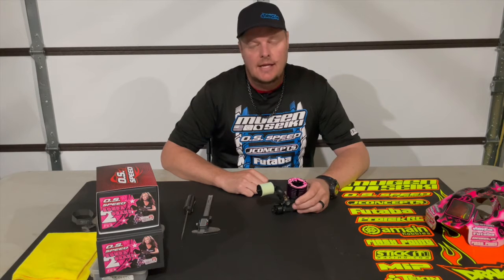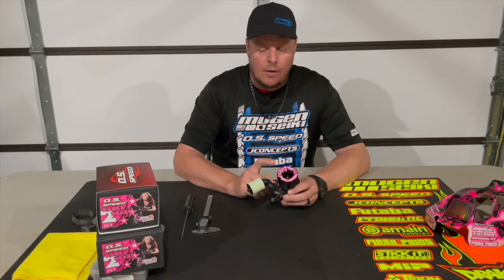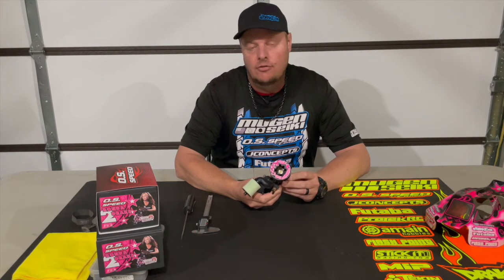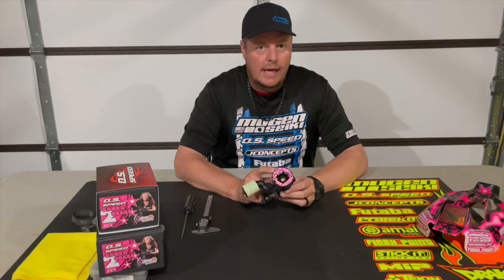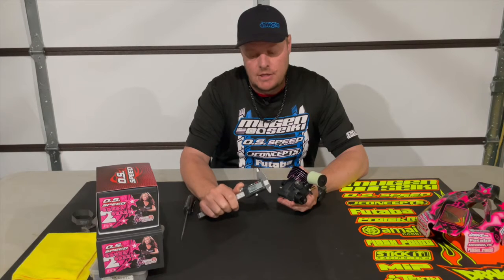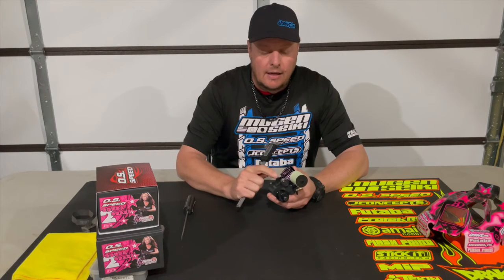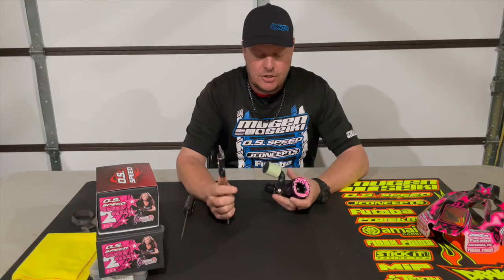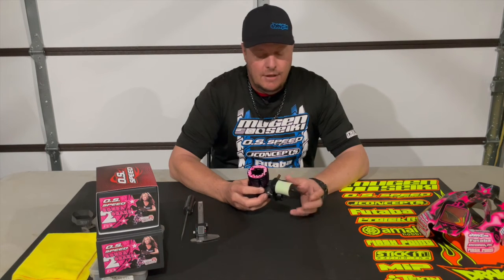O.S. Speed B21 RD2 Carburetor Settings and Updated Cooling Head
Idle gap: .5mm
ISN:  .35 - .45mm in from flush
MID:  Flush - .1mm in from flush
HSN:  1.3mm - 1.45mm in from flush